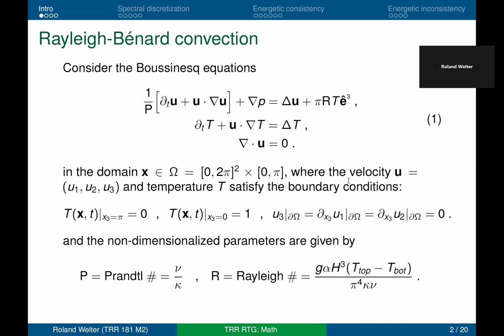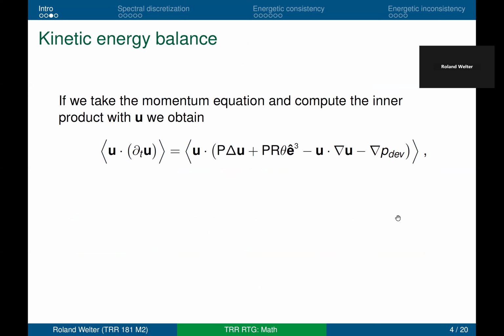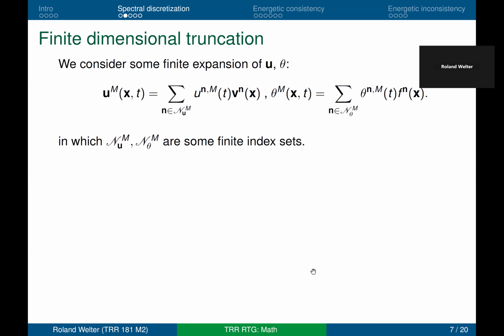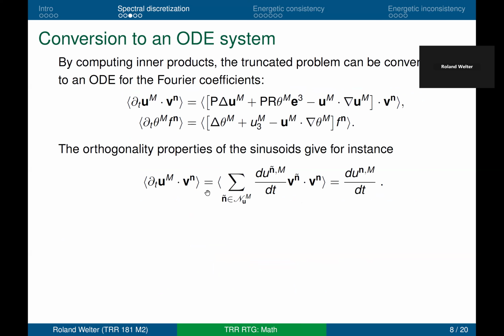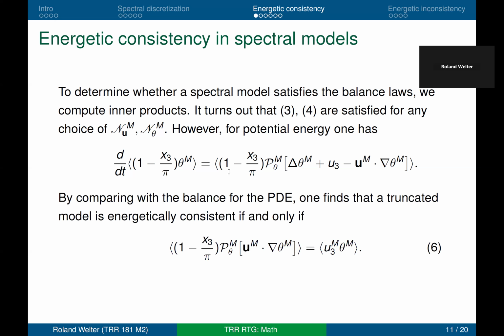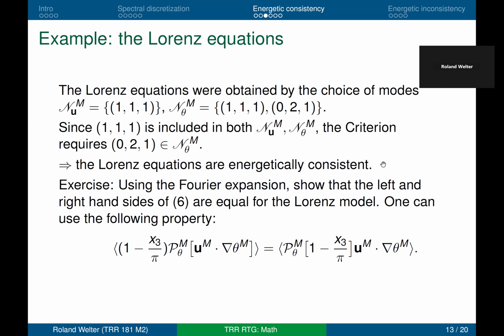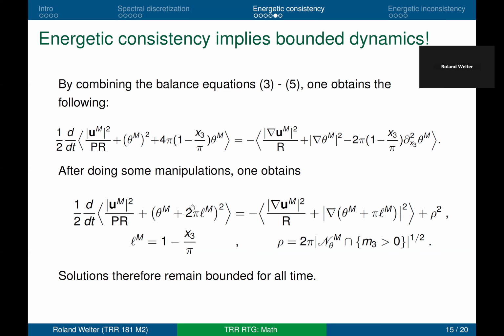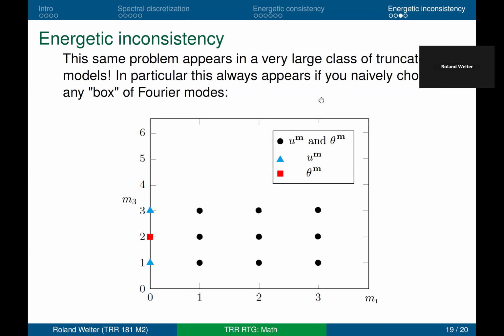Energetic consistency in spectrally discretized convection models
This talk gives an introduction to energetic consistency in spectrally discretized convection models, the most basic example being the Lorenz equations.